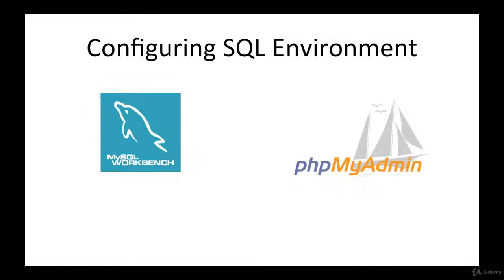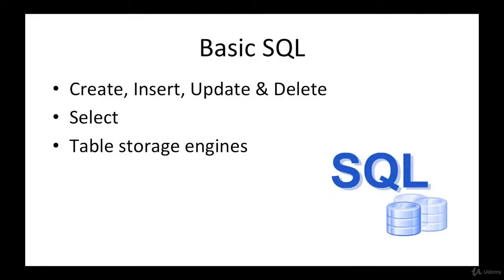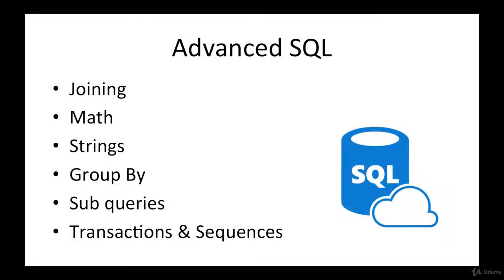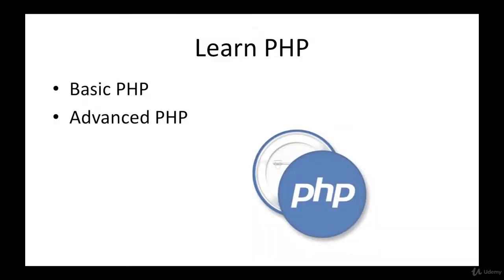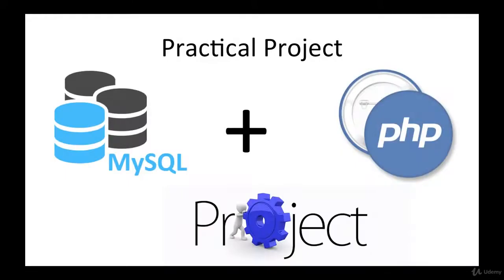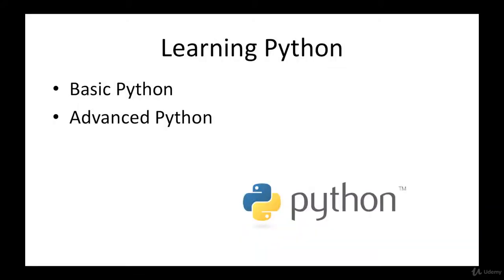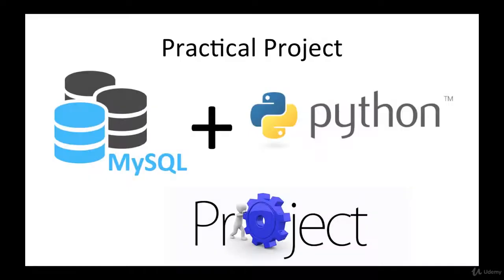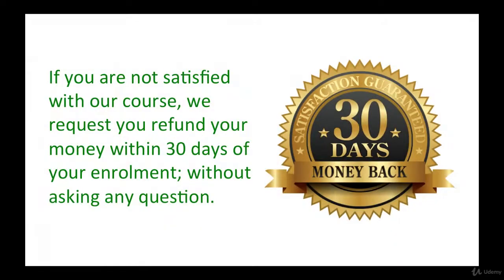1 Introduction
This channel is all about programming. You will find a lot of videos on programming specially android, java, python, Linux, hacking Many More.

Complete SQL Bootcamp with MySQL, PHP & Python

1. Introduction
2. What is MySQL
3. XAMPP Installation
4. MySQL Workbench Installation
5. Data types in MySQL Part - 1
6. Data types in MySQL Part - 2
7. Creating Database & Table through PHPMyAdmin
8. Creating Database & Table through MySQL Workbench
9. Understanding Primary Key, Database Users & their Permissions
10. Importing & Exporting Databases
11. Introduction to MySQL Queries and SELECT Clause
12. Practical session on Insert + Update + Delete
13. Mastering Table Storage Engines
14. Mastering Table Joining Part 1
15. Mastering Table Joining Part 2
16. Working with Math and Strings Part 1
17. Working with Math and Strings Part 2
18. Working with Group By Part 1
19. Working with Group By Part 2
20. Mastering Sub-queries Part 1
21. Mastering Sub-queries Part 2
22. Transactions and sequences
23. PHP Basics
24. PHP Advanced Part 1
25. PHP Advanced Part 2
26. PHP Advanced Part 3
27. PHP Advanced Part 4
28. PHP Advanced Part 5
29. PHP + MySQL Basic Project # Part 1
30. PHP + MySQL Basic Project # Part 2
31. Introduction to Python Variables
32. Python Datatypes
33. Creating MySQL Database through Python
34. Loading data into tables
35. Displaying data in HTML Tables
36. Database programming using Python Classes